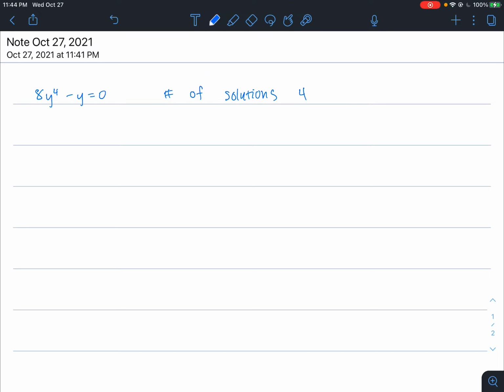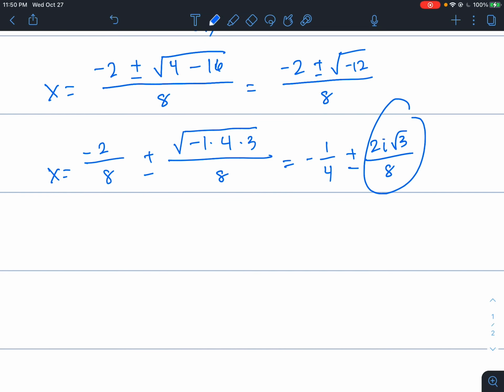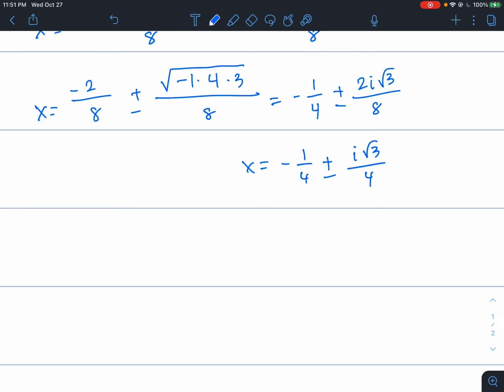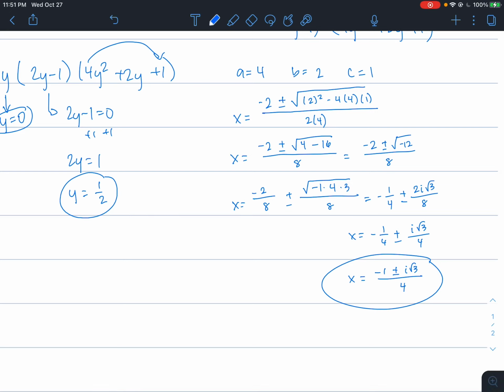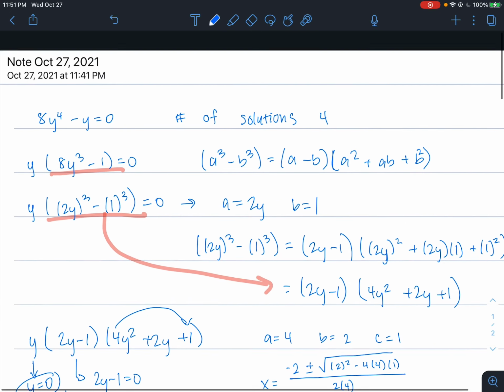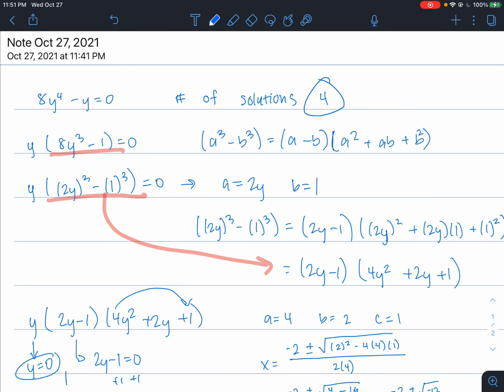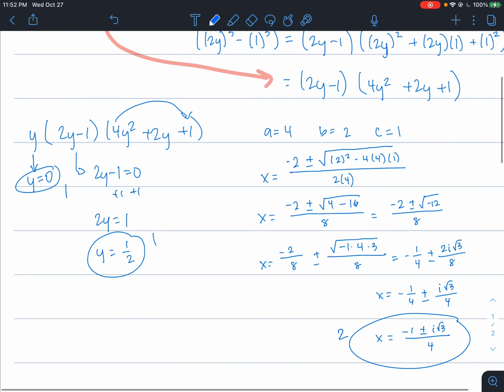3.6 Problem 1